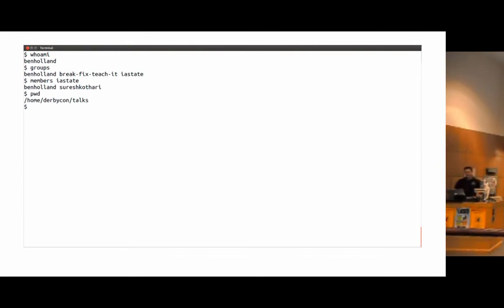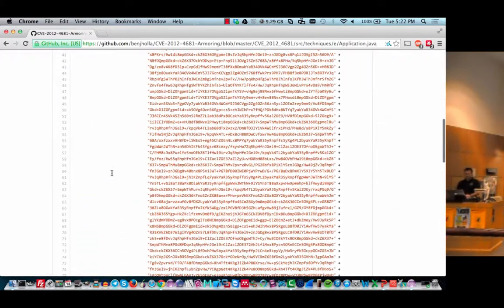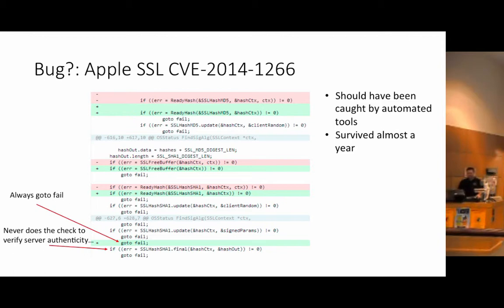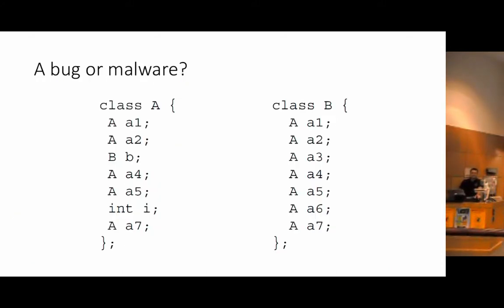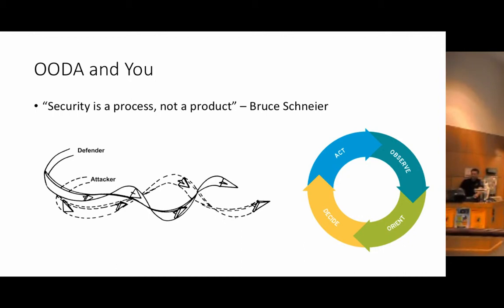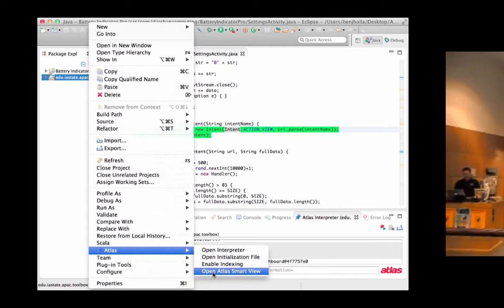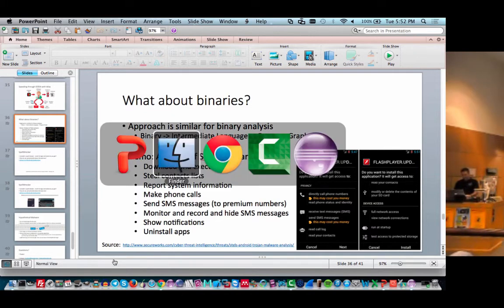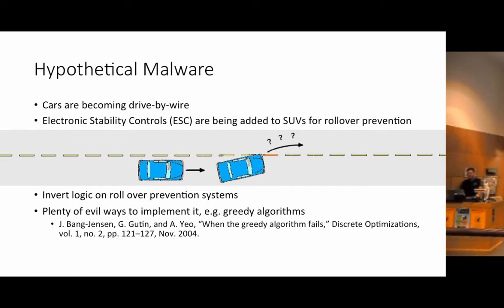A Bug or Malware? Catastrophic consequences either way. – Benjamin Holland and Suresh Kothari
We live in an age of software problems with catastrophic consequences. An extra GOTO in Apple's SSL implementation comprised certificate checks for the better part of a year. An erroneous integer conversion in the Ariane 5 launch destroyed the European Space Agency rocket and its cargo valued at 500 million dollars. Often the problem is just a few lines of code and looking for it is like searching for a needle in the haystack. Moreover the problems are often so subtle that it is difficult to tell if the problem is intentionally malicious or an honest mistake. The traditional approach to malware detection fails to detect such catastrophic problems. To make matters worse the problem can remain dormant and can easily evade testing. The recently exposed Heartbleed problem in OpenSSL has existed since 2011. It is an open challenge to discover these subtle but catastrophic problems in software. In this talk Iowa State University researchers involved with DARPA’s Automated Program Analysis for Cybersecurity (APAC) project will discuss their approach to address this challenge. This approach enables a unique combination of automated software analysis and human intelligence. The approach will be concretely demonstrated by its use to detect subtle problems in Android applications.

Note: The original Derbycon 4.0 presentation had a recording issue.  This video is the same presentation presented again at Iowa State University's Information Assurance Student Group on October 14, 2014.